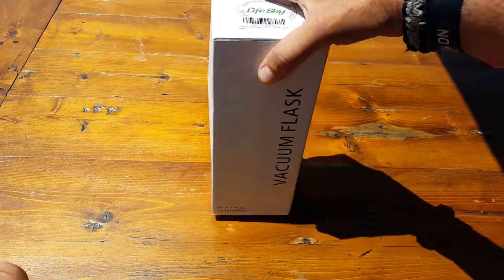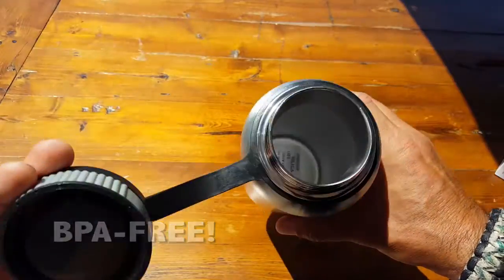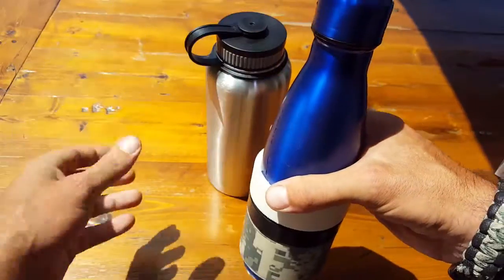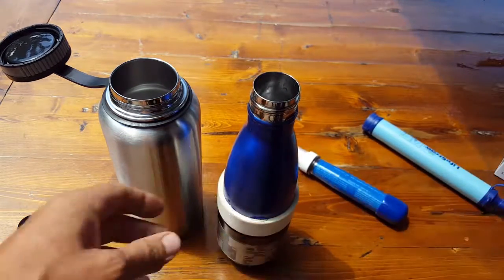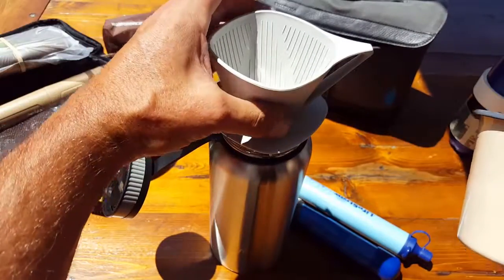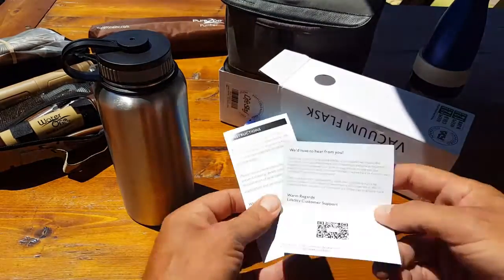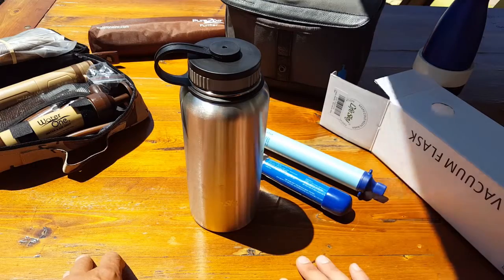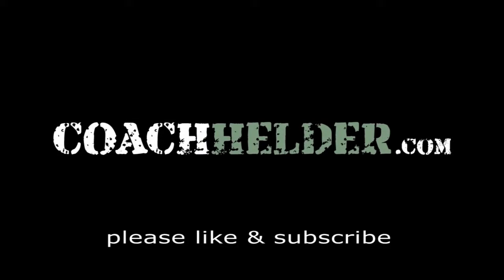LifeSky Stainless Steel 32oz. Water Bottle Review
- Coach Helder reviews the LifeSky Water Bottle and explains why it may be a viable water gathering device for your go-bag.